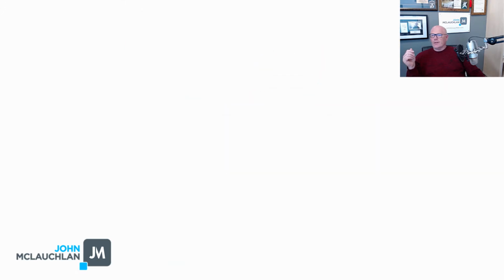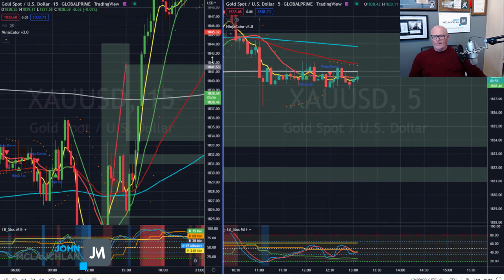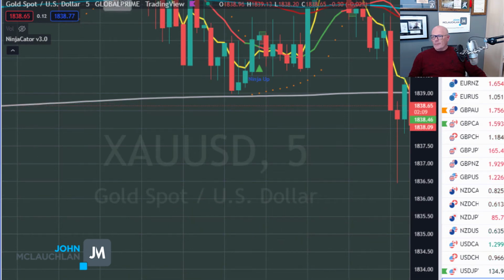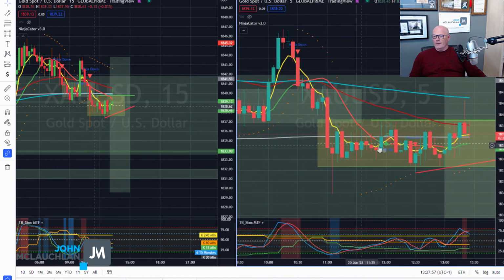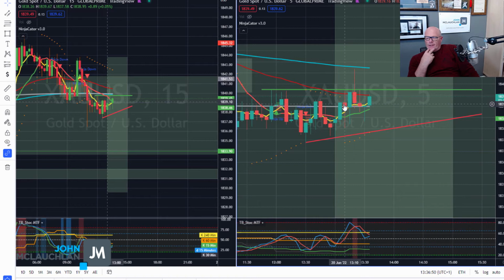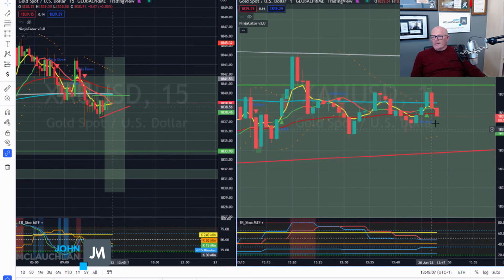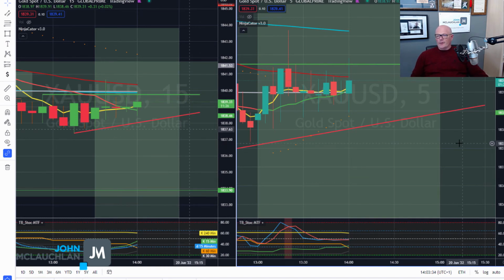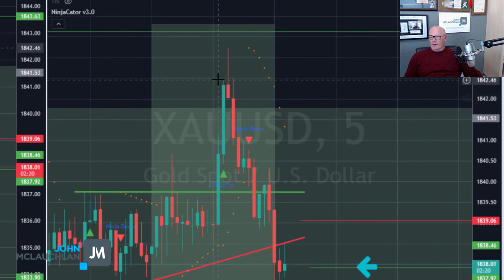The 5 Minute Gold Trading Strategy Crossfire Gold Trading - Day #9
Trading Gold on the 5-minute trading strategy called Crossfire.
This XAUUSD Gold trading session took part on Monday 20th June Emancipation Day in the US.

Day #9. Today's Gold trading session was Emancipation Day and a Bank holiday in the US which made for a slow start.

The markets had seen a little action earlier on, however, the Crossfire Gold trading strategy takes place at the US market open 1pm - 3pm UK London time.

Markets had gone into consolidation with little volume. The markets did move north with resistance at the 200 MA with a chance to gain +14 pips, however, I decided not to enter a trade given the bank holiday and previous price action.

📈 FOREX TRADING 📈